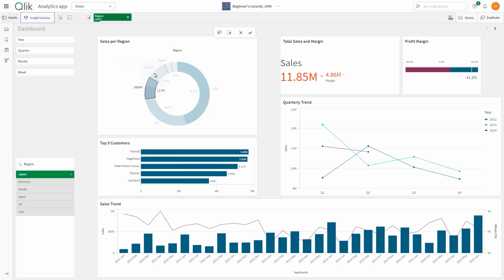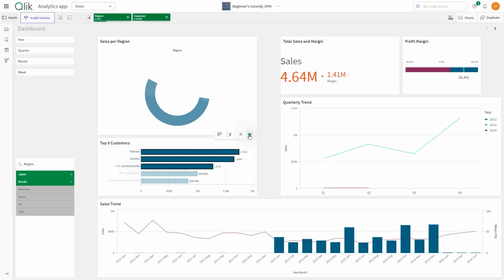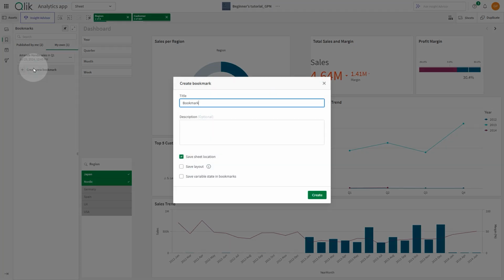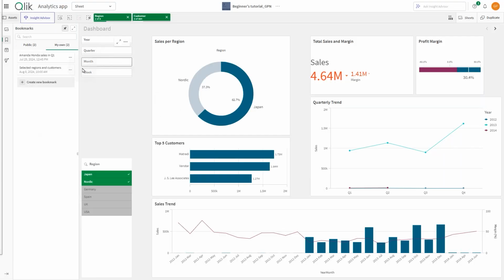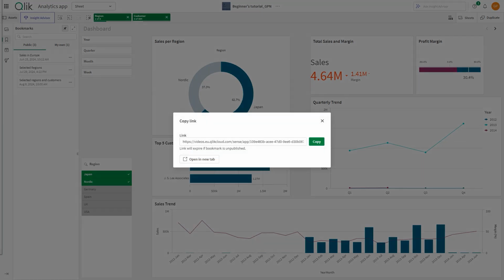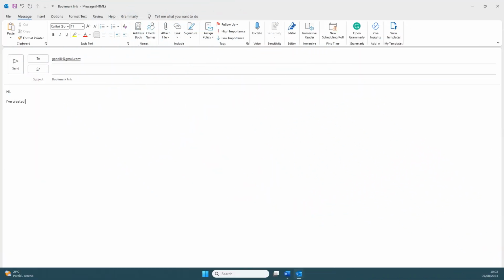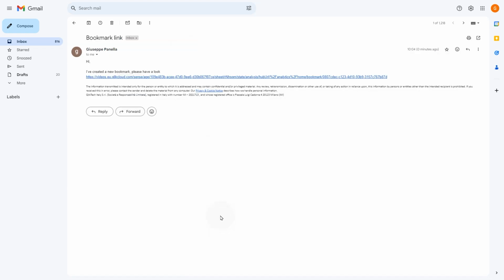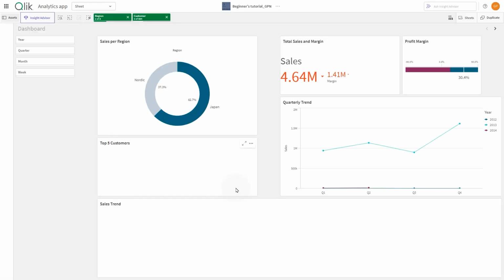Sharing links to bookmarks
In this video, you'll learn how to share bookmarks effectively within Qlik Cloud. We’ll walk you through the process step by step, from making selections to generating a shareable link. Whether you're a new user or need a quick refresher, this guide will help you share your bookmarks with ease.

In this video:
00:00 - Introduction
00:12 Creating a Bookmark
00:26 Publishing the Bookmark
00:40 Copying the Bookmark Link
00:45 Sharing the Link
01:00 Accessing the Bookmark